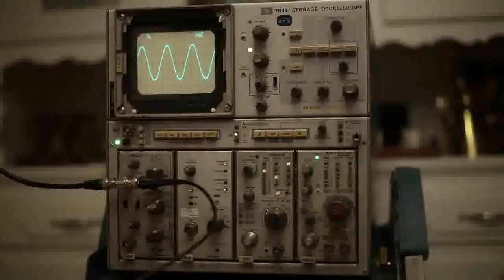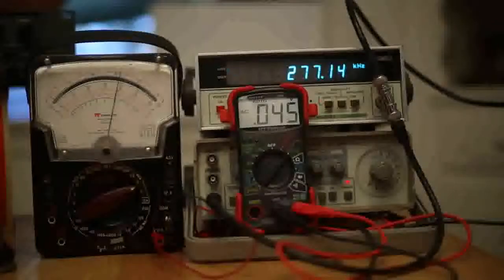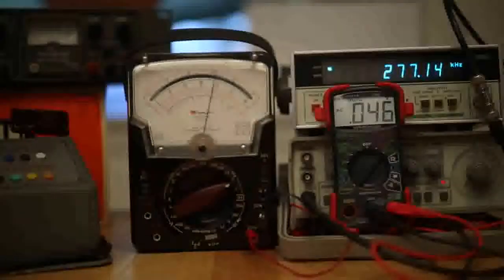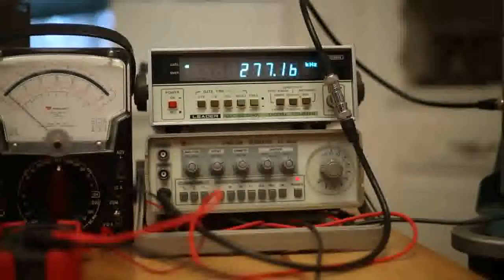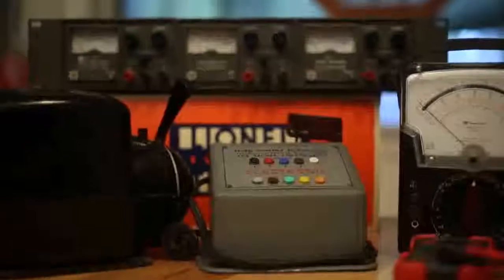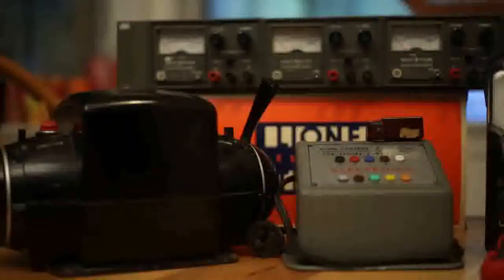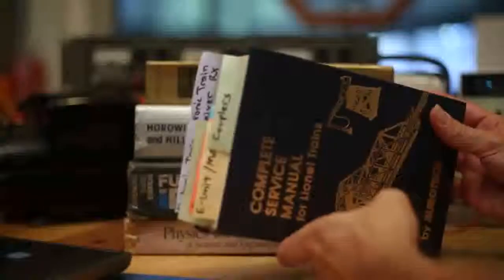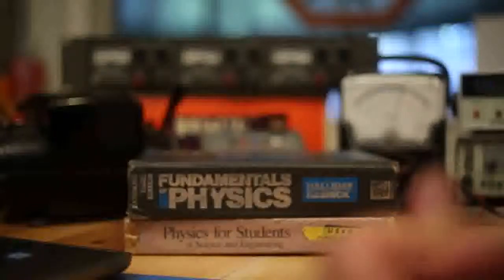Equipment Resources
Run down of the electronics related resources that will be used during the build.